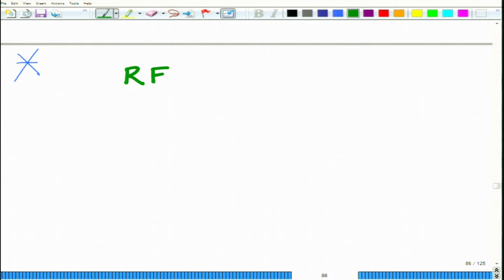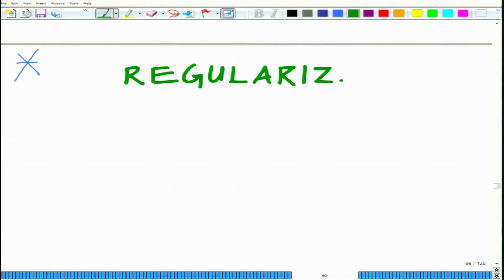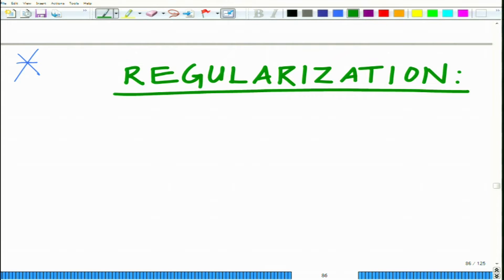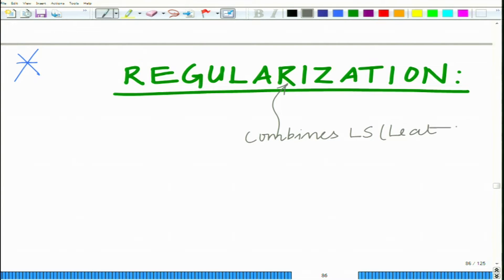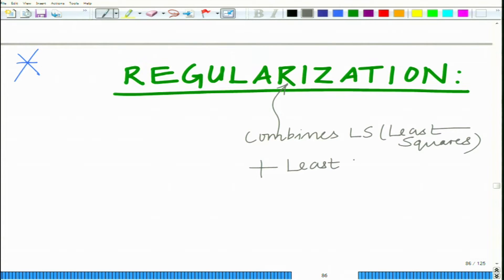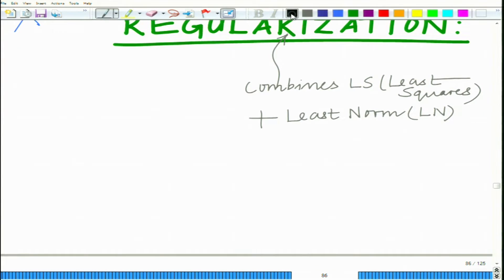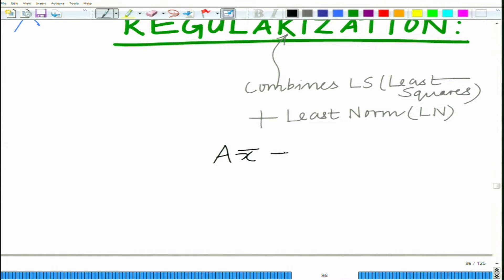noc18-ee31-Lec 46 | Applied Optimization | Regularization | IIT Kanpur